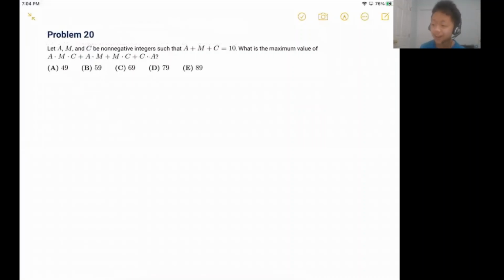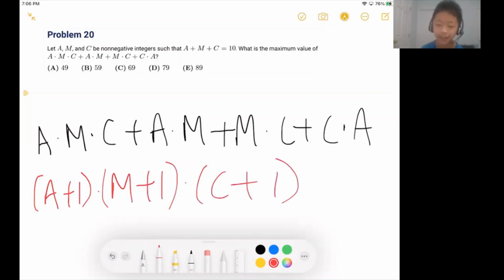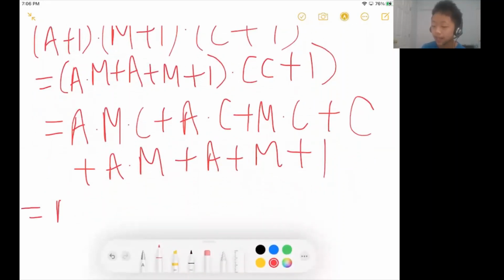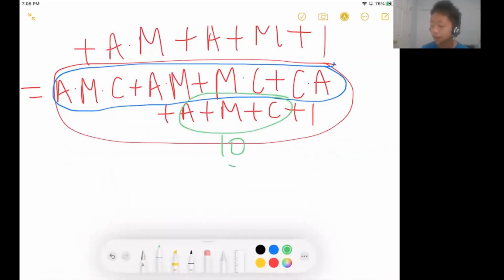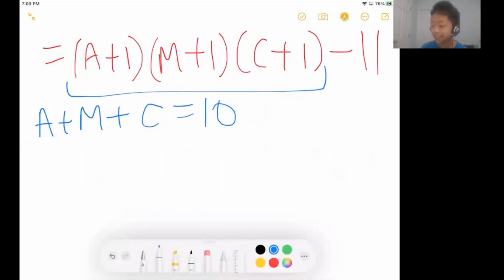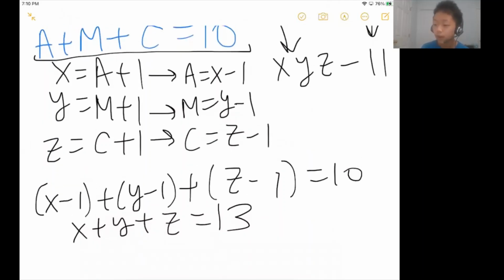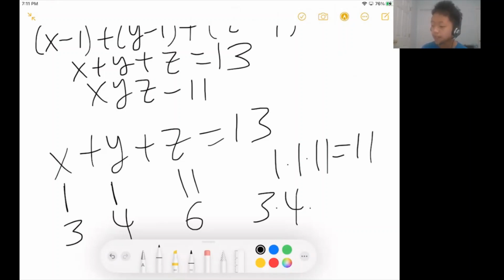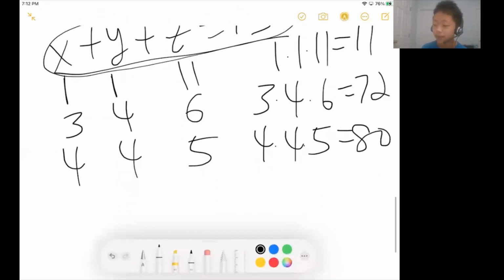2000 AMC 10 Problem 20 Solution